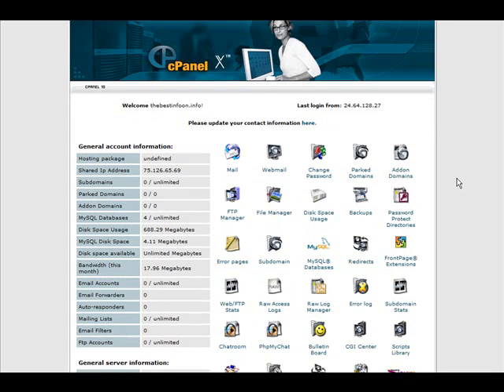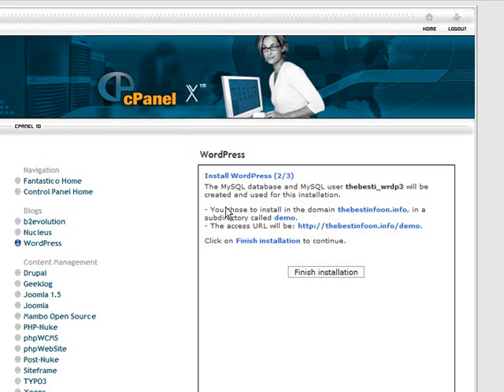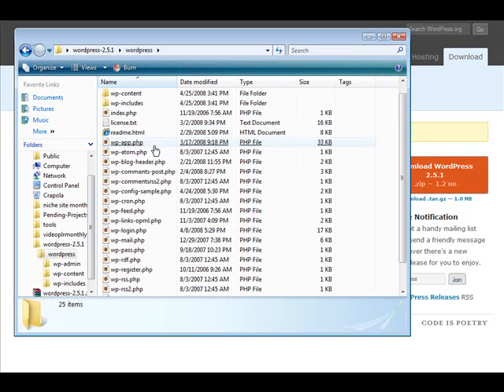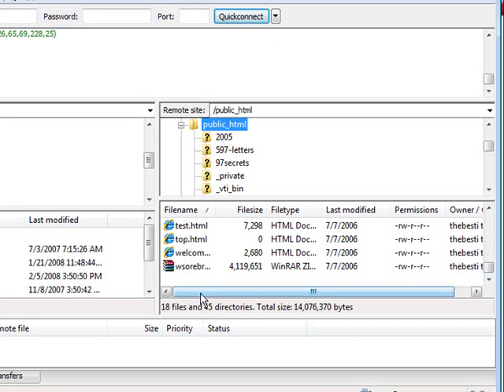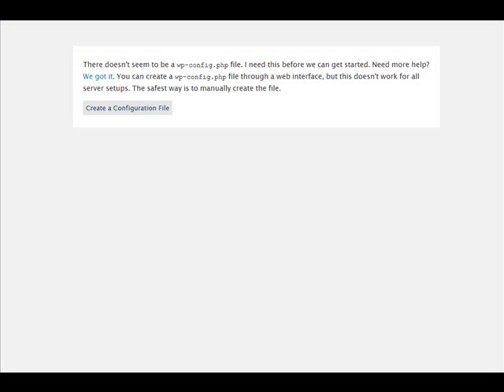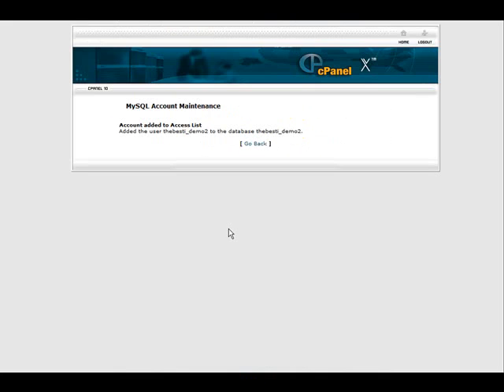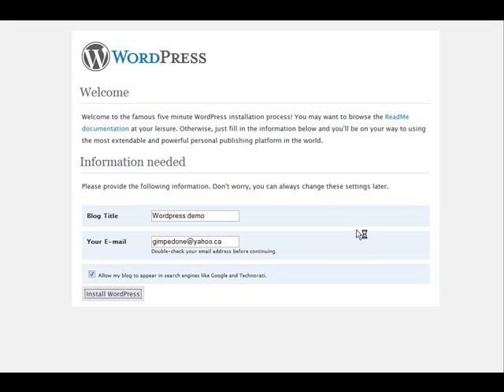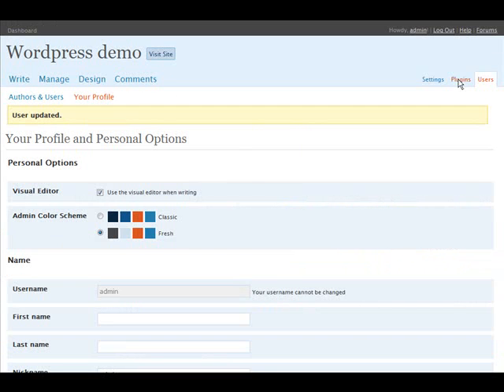wordpress.wmv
Free how to.. wordpress  video free online .avi